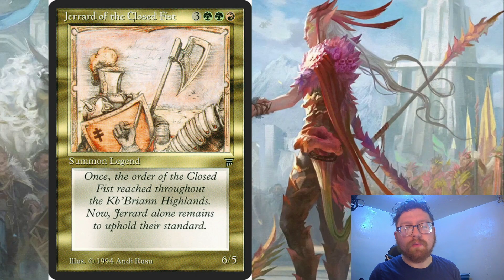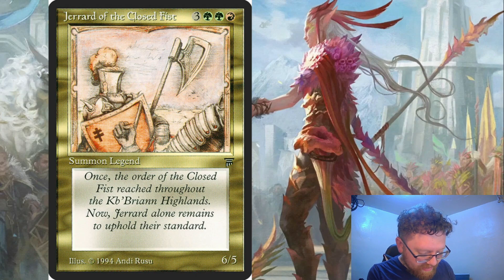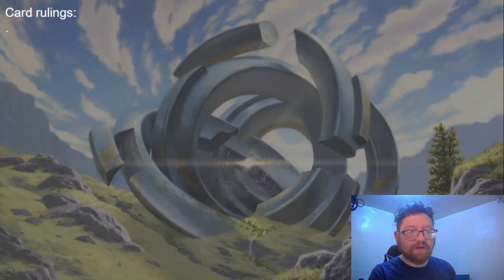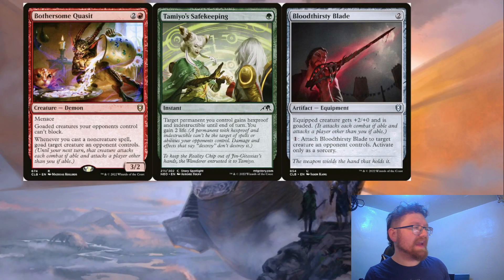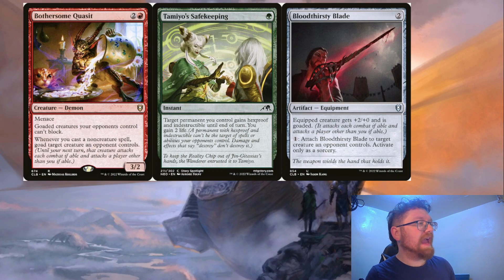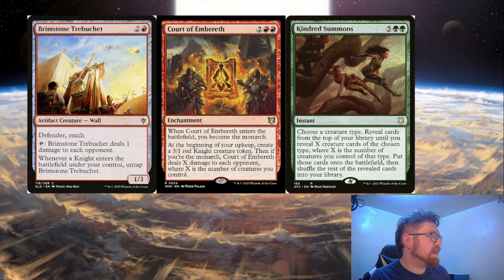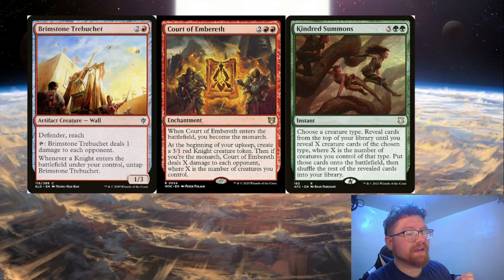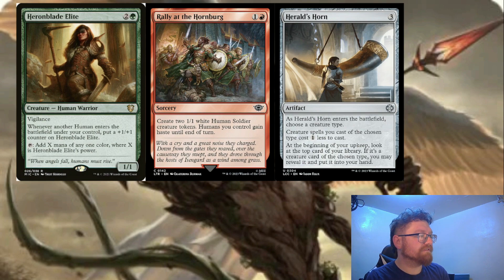Commander Review: Jerrard of the Closed Fist